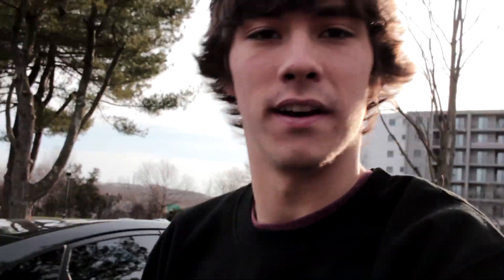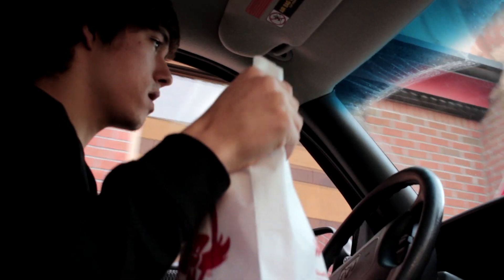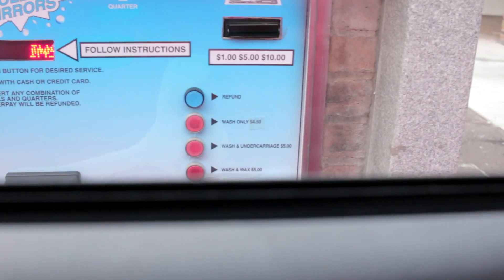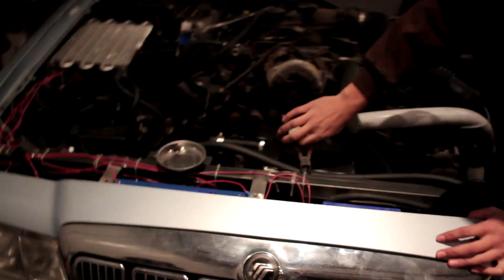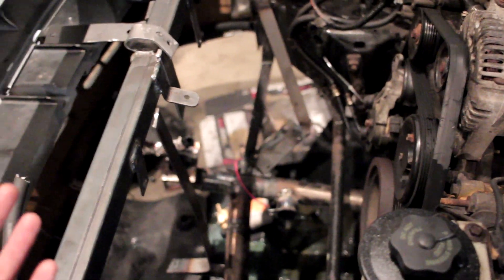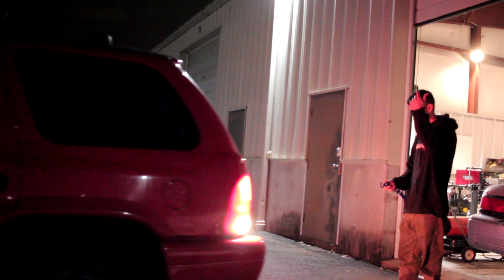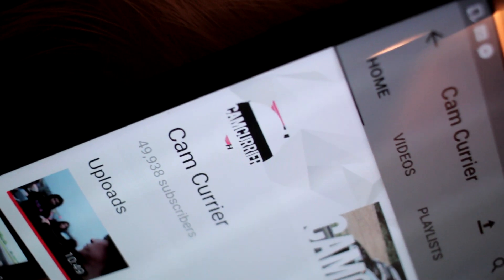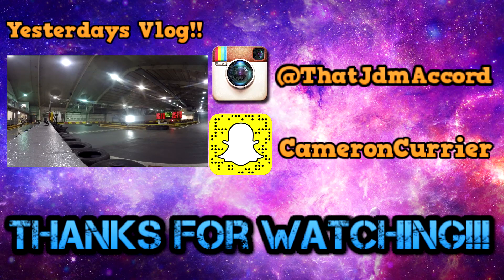FINALLY STARTING THE E36 BUILD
So today we head to the shop to start taking apart the Grand Marquis to get it out of the shop so we have room to start the E36 build!! Im so exicted to finally start! I hope all of you are ready because this is going to be sick AF!! See you guys tomorrow!!